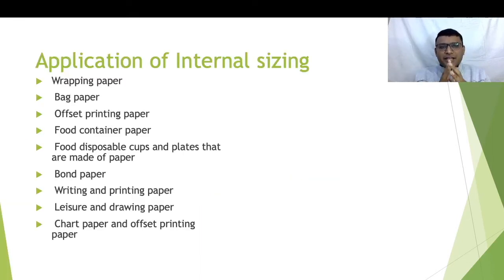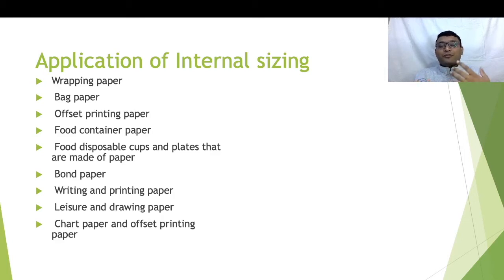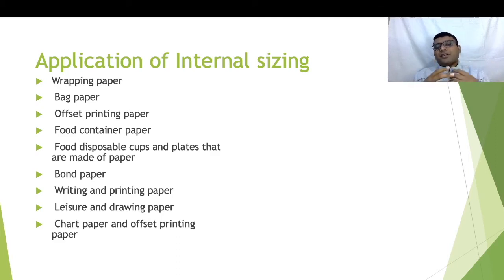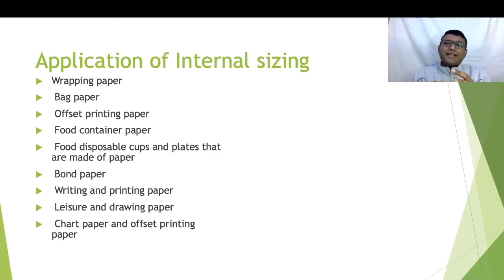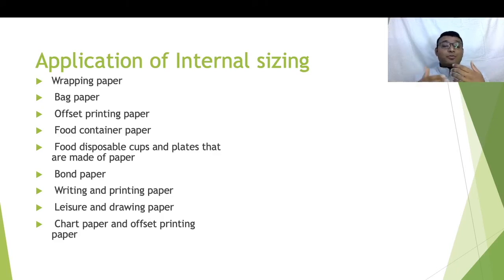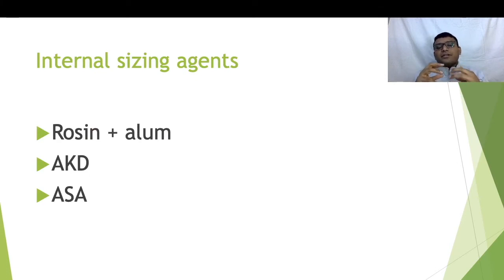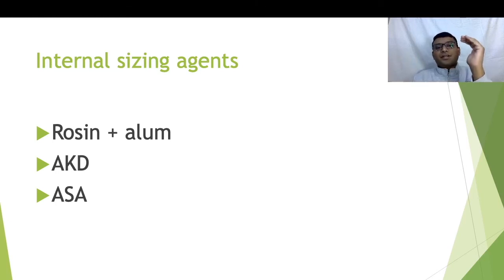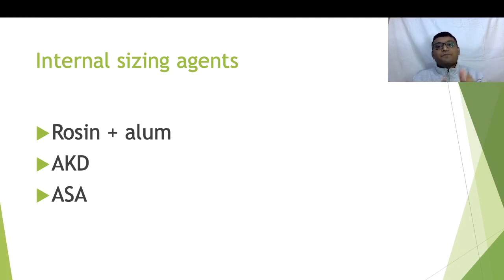INTERNAL SIZING ENGLISH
This video tells about the internal sizing of paper